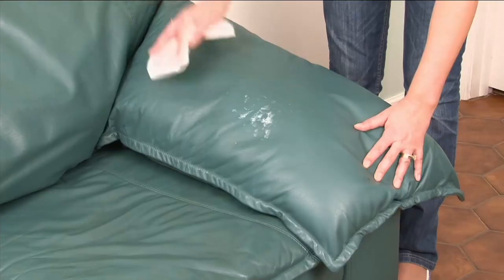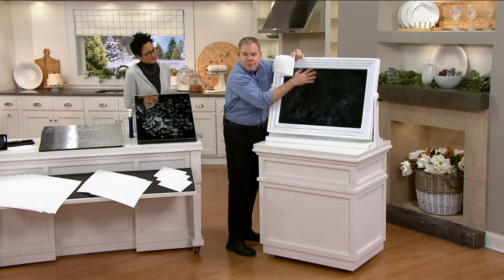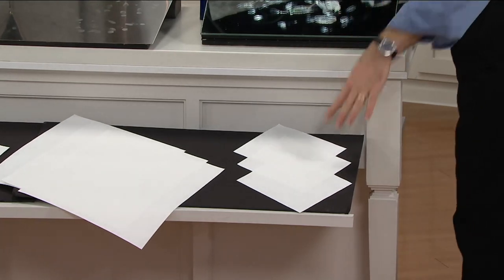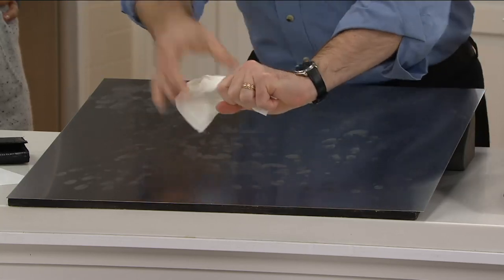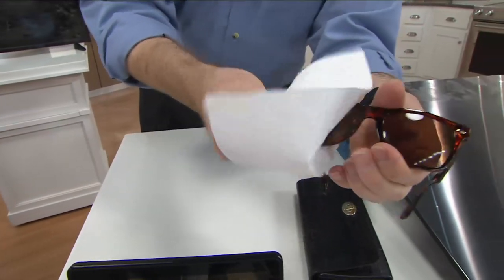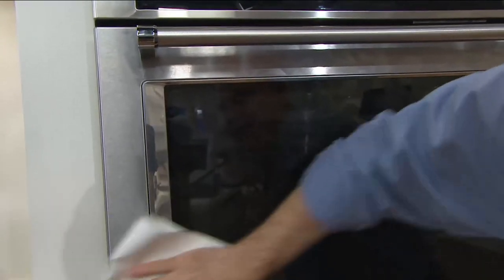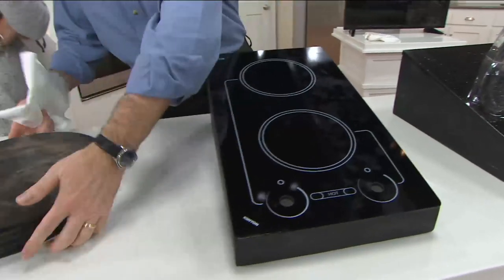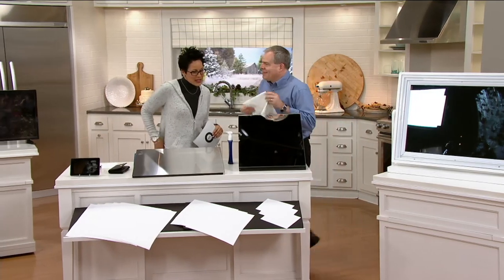Bio Cleaner Supersize Set of 11 No Streak Cleaning Cloths on QVC